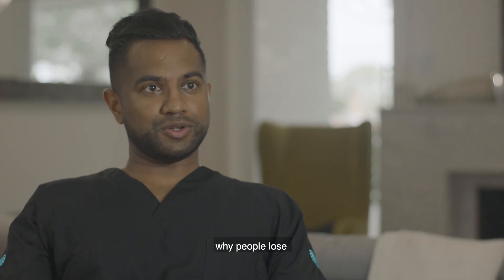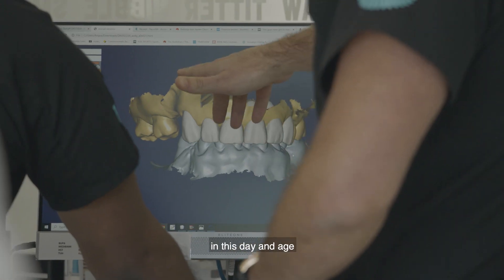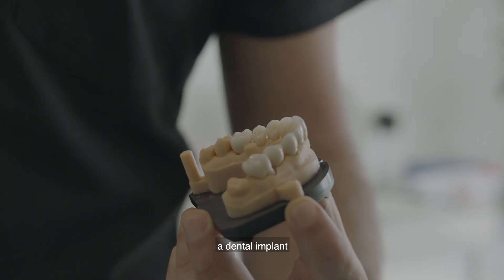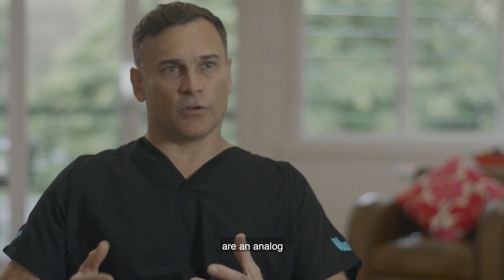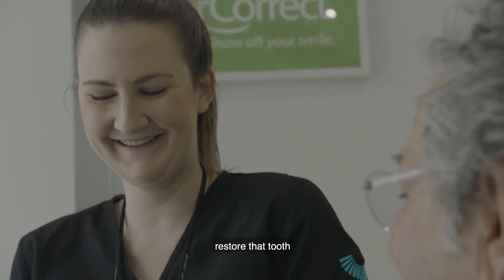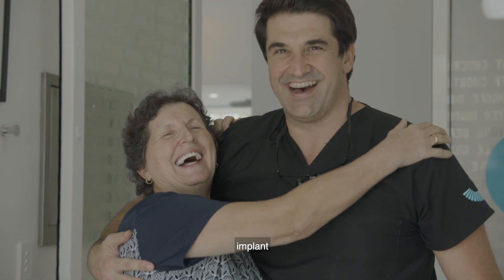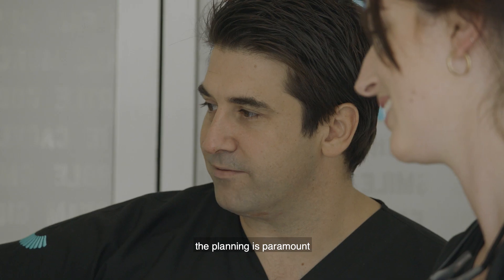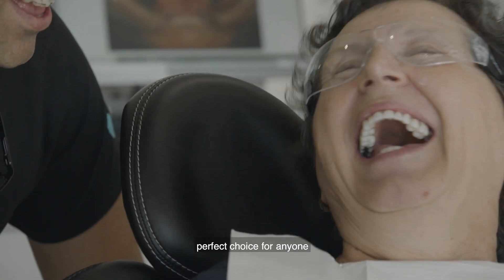State of The Art Technology - Dental Implants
Dental implants are the closest technology we have to re-growing teeth. While there are dentures and bridges available to help replace any teeth that may have been lost, a dental implant is the only solution that allows the most like-for-like replacement.